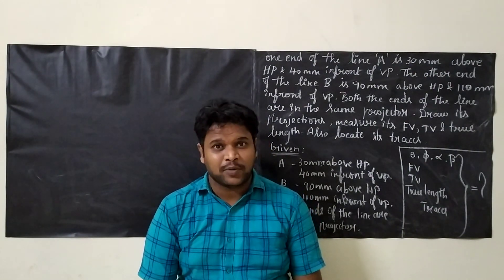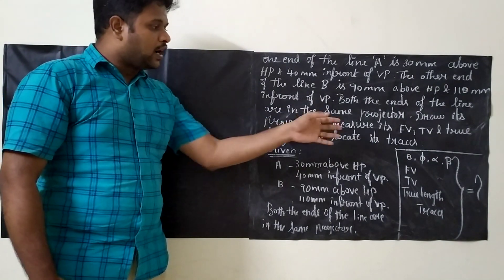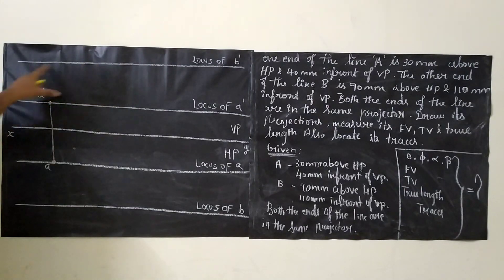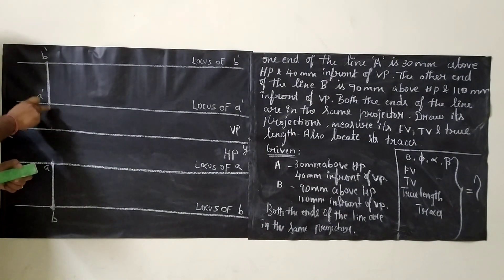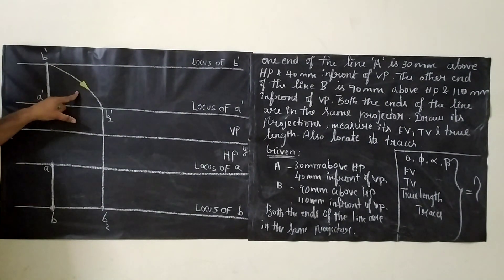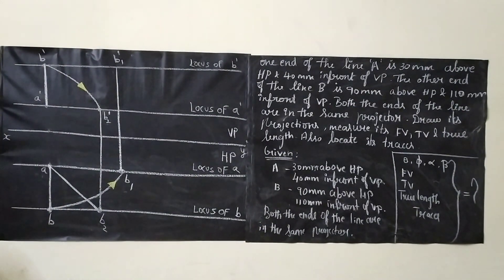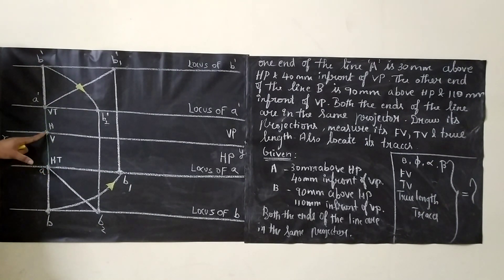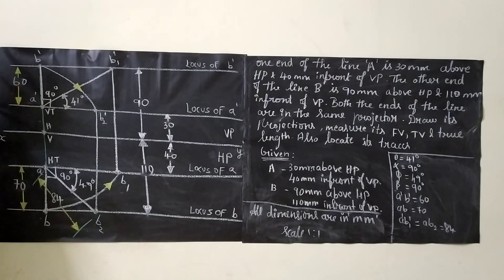PROBLEM 11 ON PROJECTION OF LINES | TRACES | ENGINEERING GRAPHICS | UNIT II | EG | ENGLISH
In this video, you can have a clear understanding of Projection of Lines & also a procedure for solving the problems.